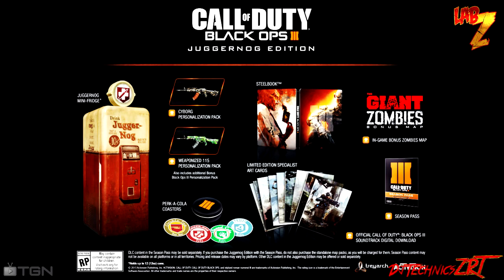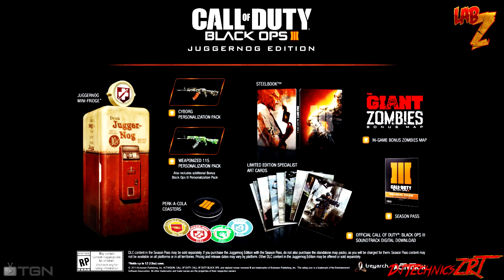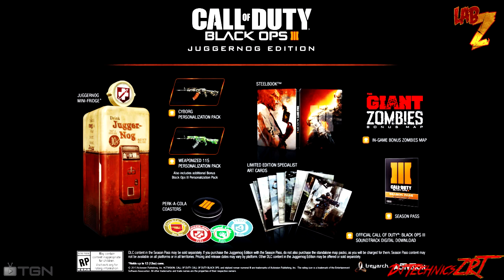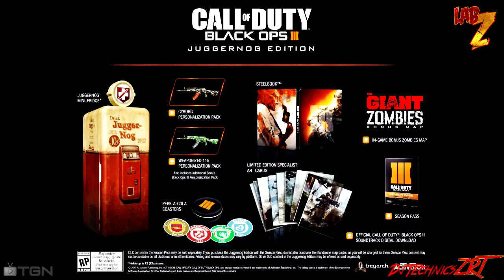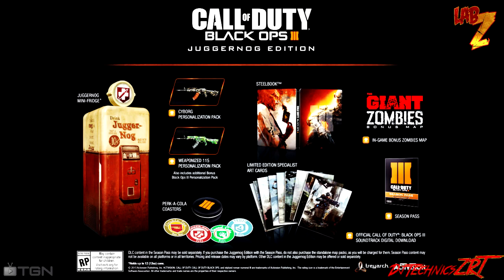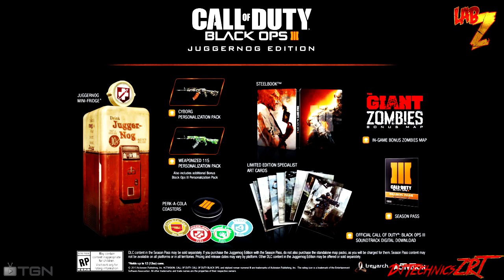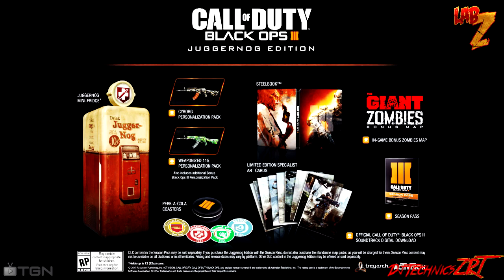"Juggernog Edition" Should You Buy It? "Call of Duty: Black Ops 3 ZOMBIES"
So! Are you guys buying or not? Let me know!